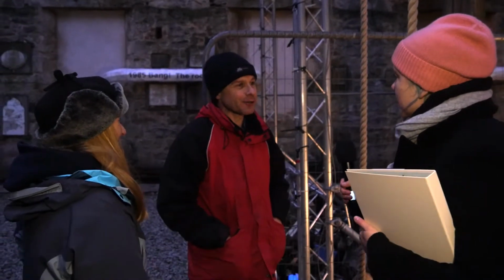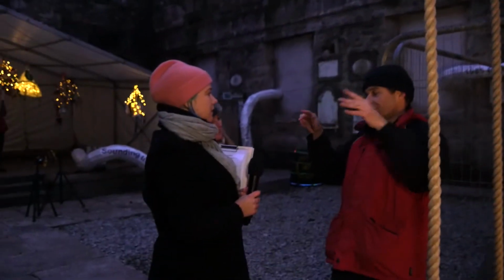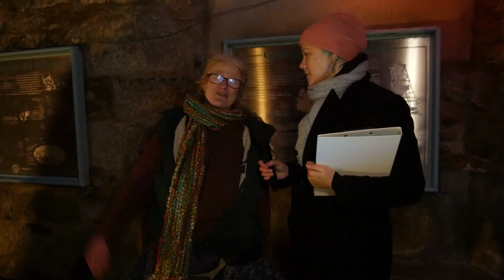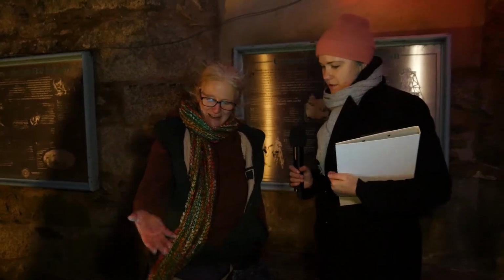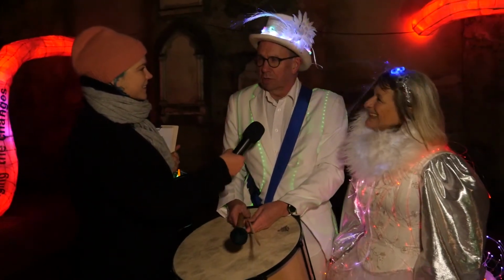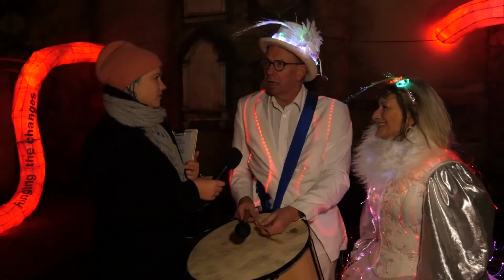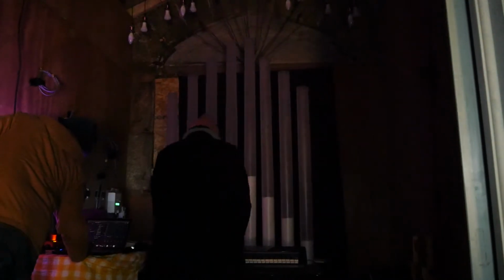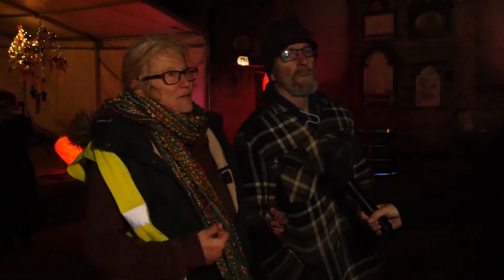Interviewing some of the incredible faces behind this year's DiaspAURA Light Festival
Future Sync Media Presenter Hannah Fleming-hill interviews some of the amazing people behind all of the incredible work behind this year's St Day Day-Light Group's Signs & Wonders Light Festival - DiaspAURA

Including:
Antonia Coppen & Paul Clark from Greenwave Interactive,
Clive Jones - St Day Parish Councillor,
Michael Jones - Coppice Theatre,
Colin Seddon & Helen Musser - The Spirit of Light,
Pete Cole & Clare Summerson from The Day-Light Group
& more

Many Thanks to all the supporters of the event:
Arts Council England
Heritage Lottery Fund
Cornwall Community Foundation
FEAST
Cornwall Council
St Day Parish Council

Film & edit: Future Sync Media
Additional footage: "DiaspAURA Trailer" by Kolor Shak